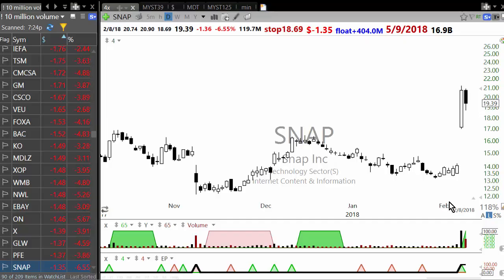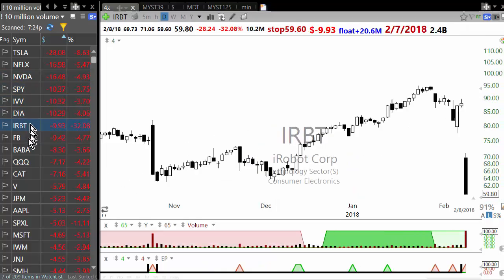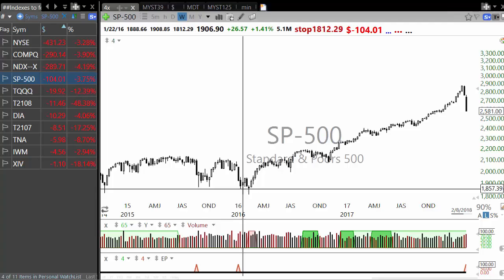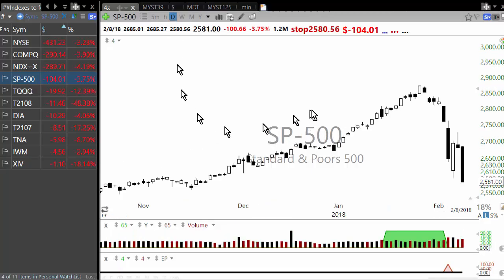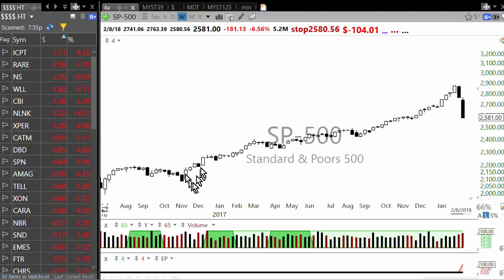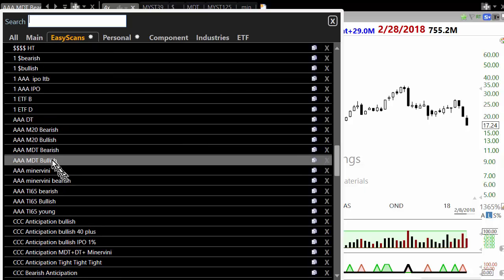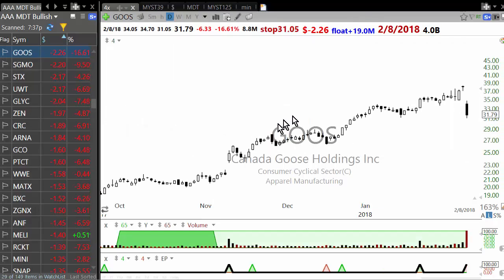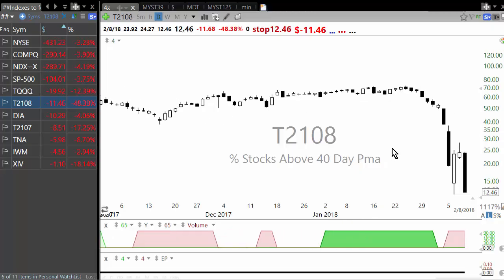How to make money in market correction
Focus on news plays. Earnings plays. IPO. Track most beaten down stocks. Stocks holding up well.